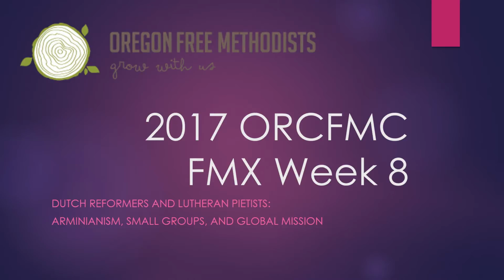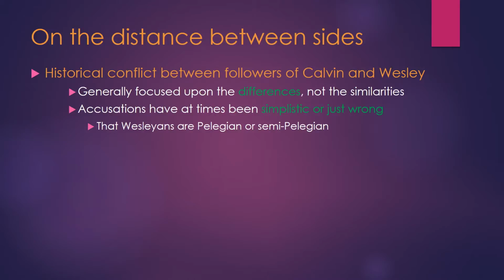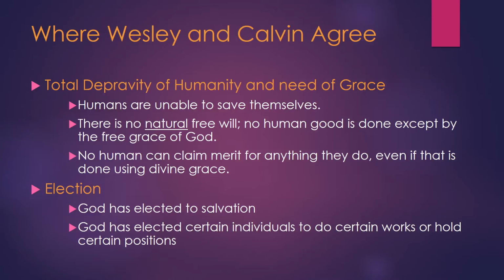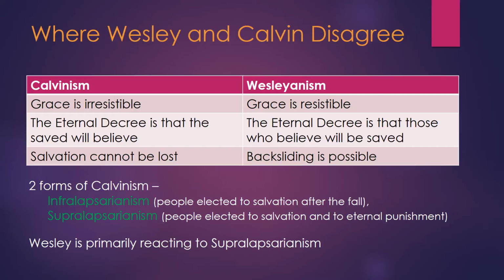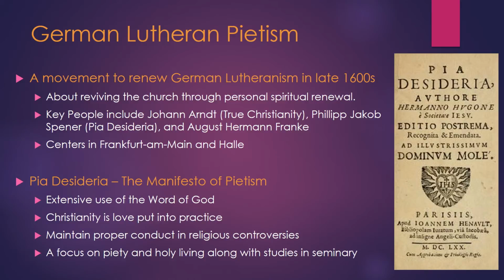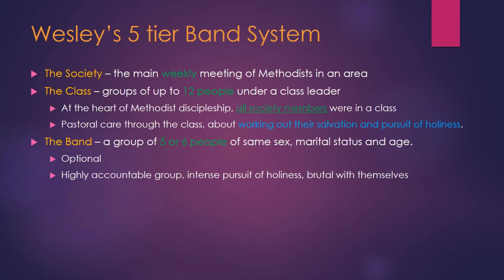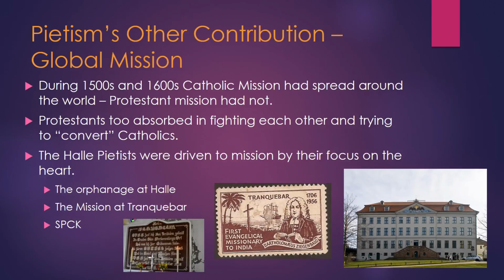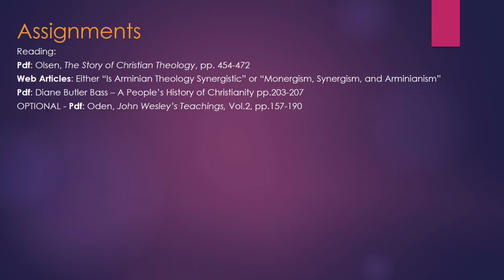FMX 2017 Wk 8 Video